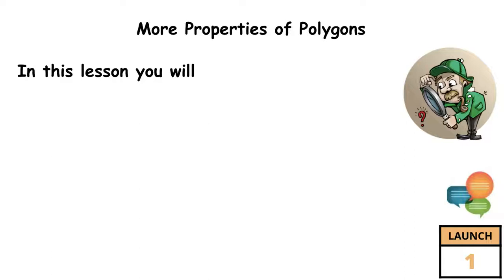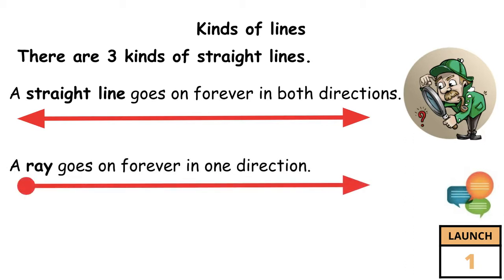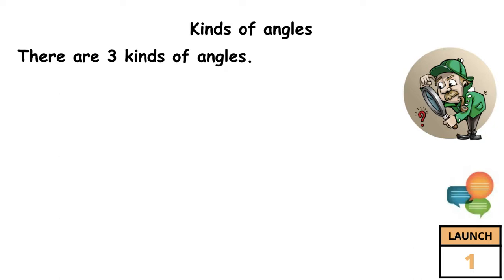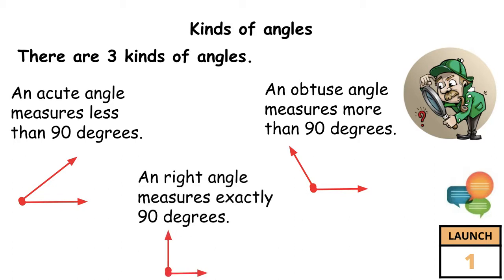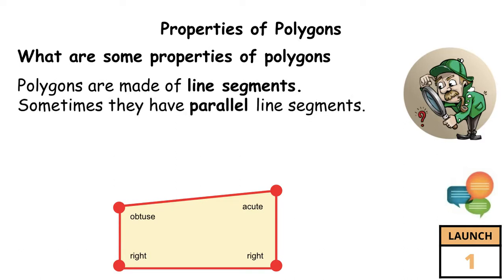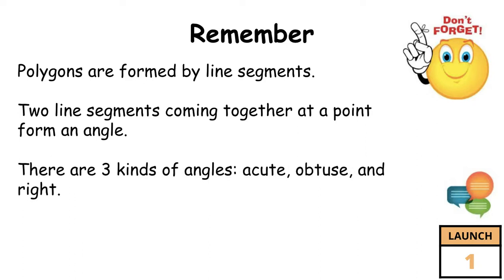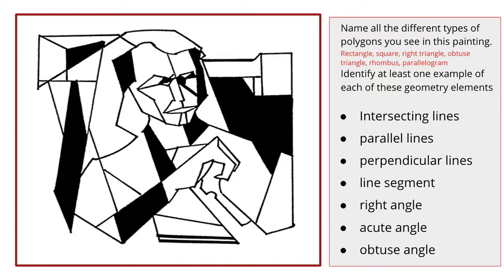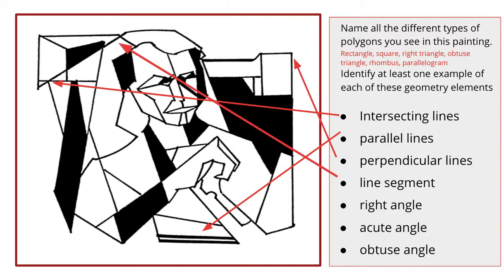4.8 Polygons TEACHER - Google Slides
Unit 4.8 Apprentice Task